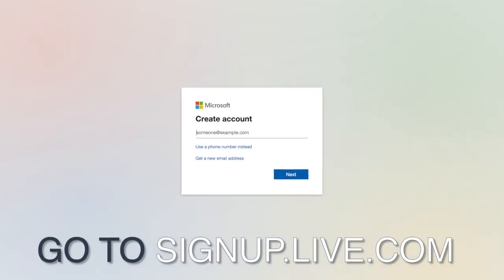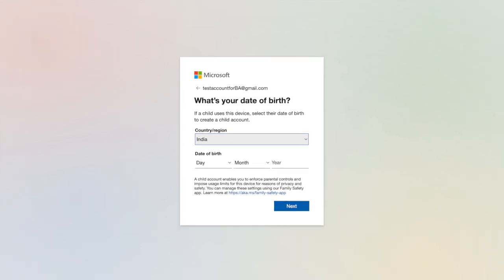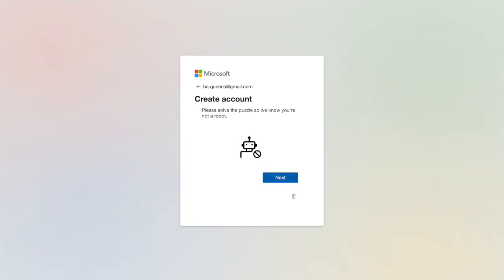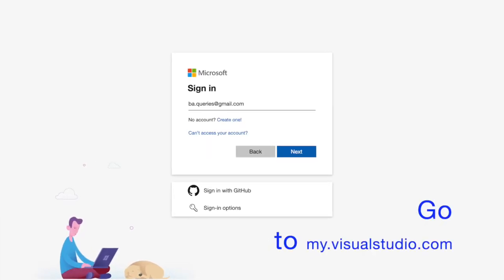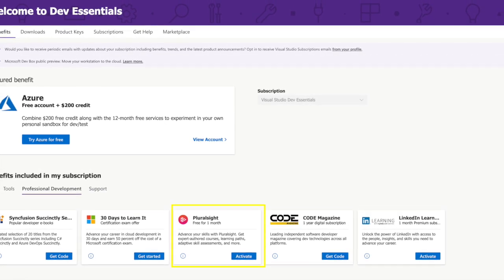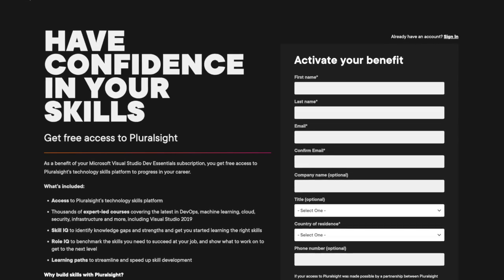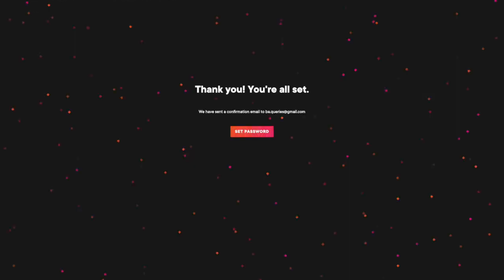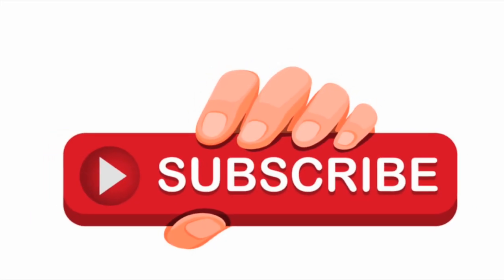FREE Pluralsight Access in 3 minutes?